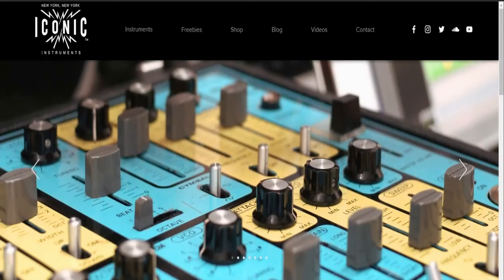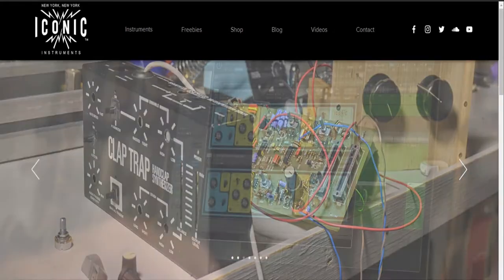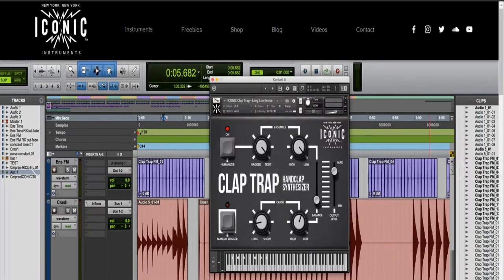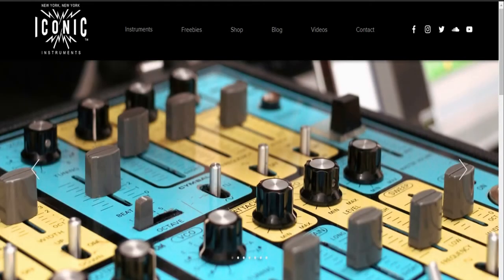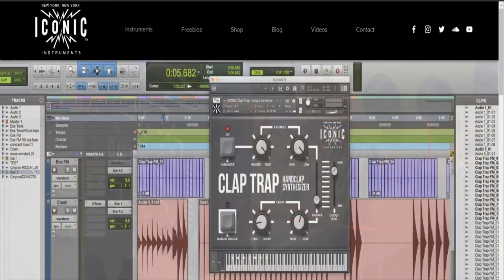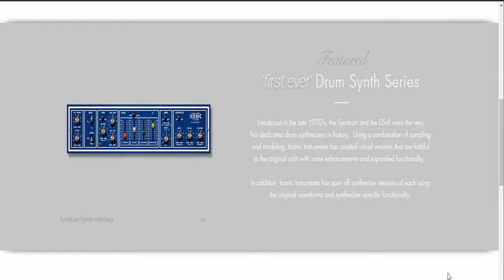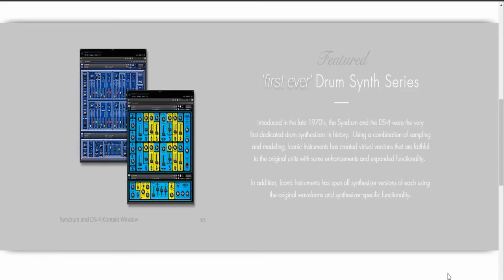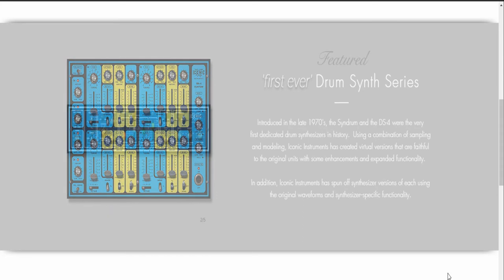ICONIC INSTRUMENTS SYNDRUM & DS-4 WALKTHROUGH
In this video, Sample Sound Review does a walkthrough of Iconic Instruments SYNDRUM and the DS-4
About instruments-
In 1976, Pollard introduced the world's first commercially available drum synthesizer, the Syndrum.
In 1978, Toyo Gakki Corp. produced 'Japan's answer' to the Syndrum with the Ult-Sound DS-4.
The DS-4 is similar to the Syndrum in its 4-channel layout and functionality, but is also sought after for its unique sonic footprint.
It's a rare and coveted 4-channel analog drum synth with rich analog tone and unique functionality. Iconic Instruments proudly introduces a meticulously sampled virtual version of the Syndrum with added effects and expanded functionality.

Please Note: The FULL version of Kontakt 5.6.6 or above is required. Please ensure you have the correct version of kontakt before ordering
Iconic Instruments presents the DS-4 on its own or paired with the Syndrum in a discounted package.
About: Iconic Instruments is a New York-based developer of sample libraries/virtual instruments for Kontakt.  Our mission is to preserve the sounds of some of the most historically significant (and deteriorating) instruments of the 20th Century in the most detailed and dynamic ways possible.
                                                                                                                                                                                                              Our products are carefully developed using a combination of sampling and modeling to replicate both the character and playability of the original instruments.  We employ both modern and era-specific recording gear, combined with a range of different engineering techniques to create the most flexible virtual instruments on the market.